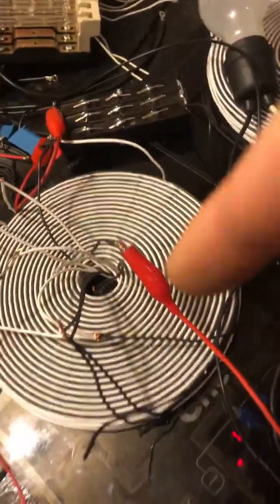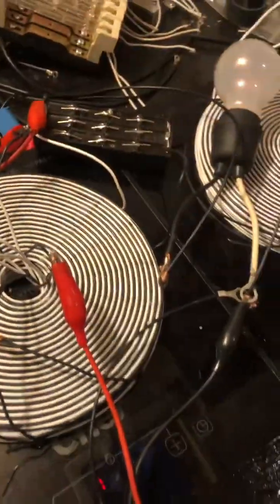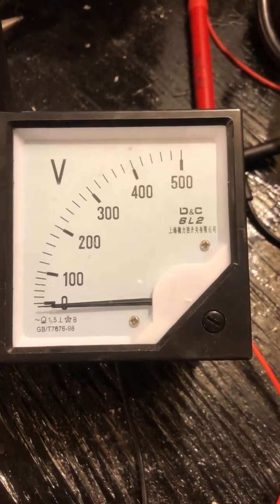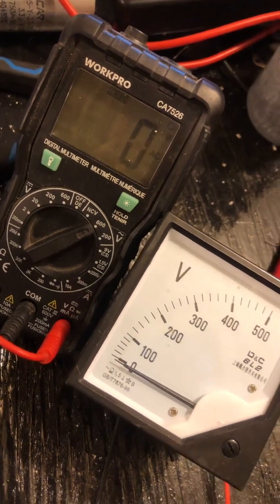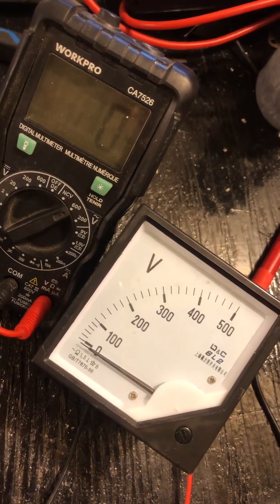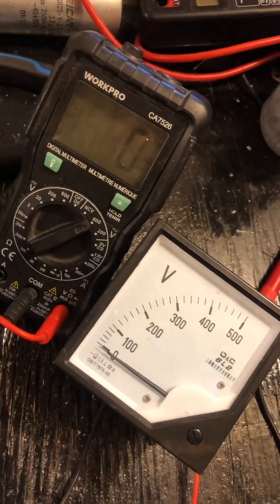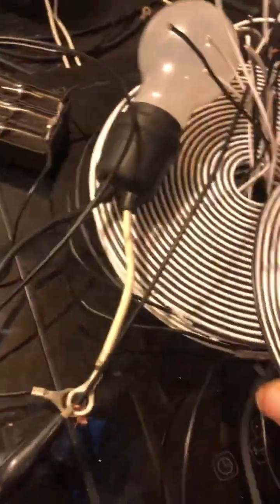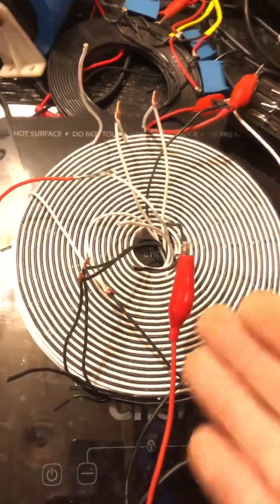CURRENT AMPLIFIER 3 amp coil